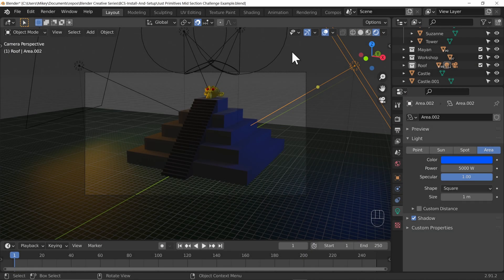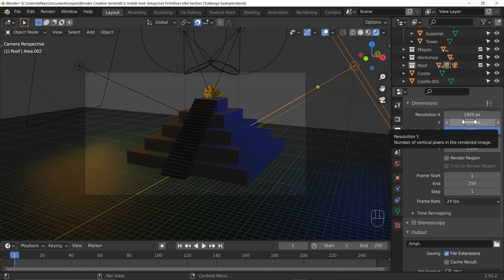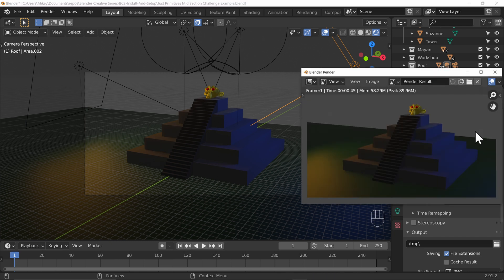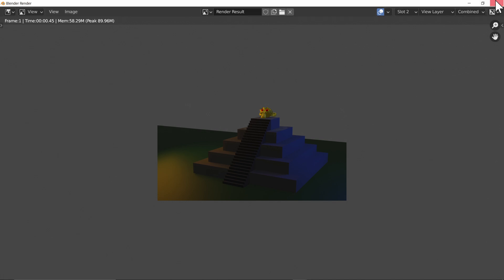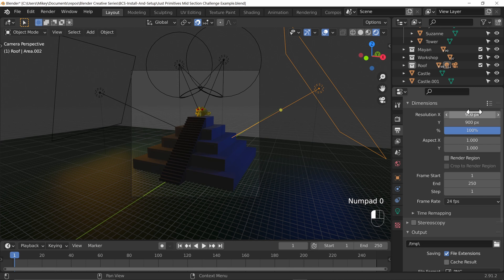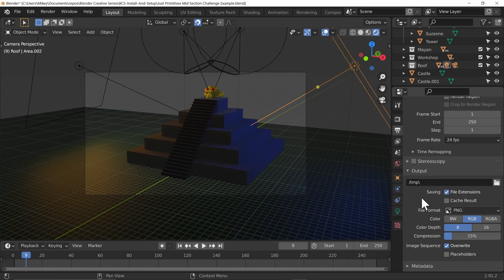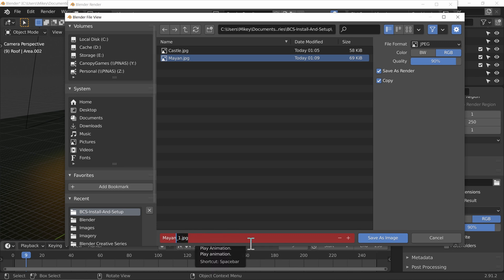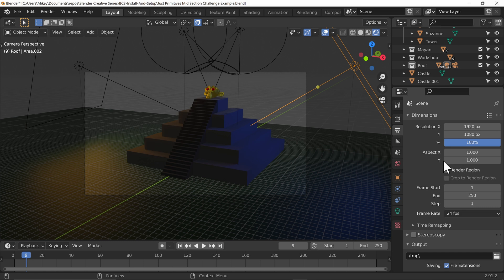Renders Coming Out Wrong? Check These Settings!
Figuring out the interface in Blender is challenging for even intermediate users, but to newcomers, it can be confusing.

💻 THE PC:
Ryzen 5950X
64GB 3600MT/s Crucial
RTX 3090
2TB Samsung Pro SSD

In this video we will go through:

Change the resolution of your final image.
Change the default image settings.

I hope this helps you if you are new to Blender.

Welcome to an absolutely fantastic program!